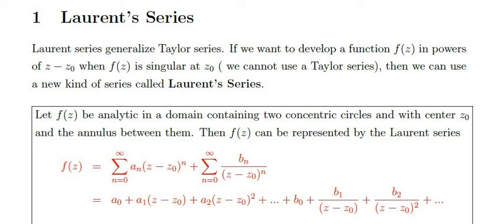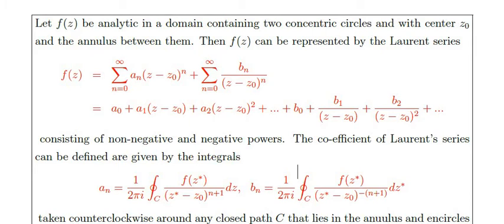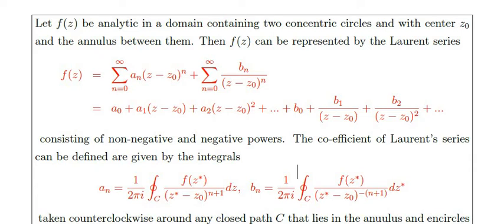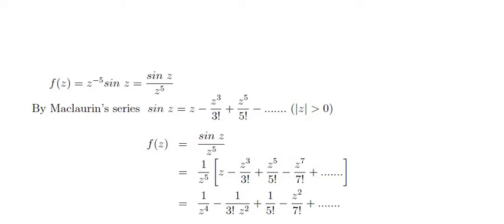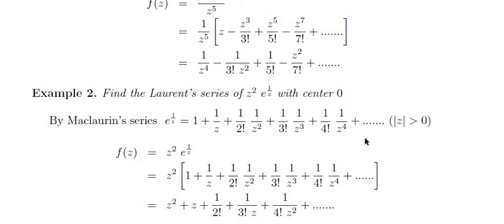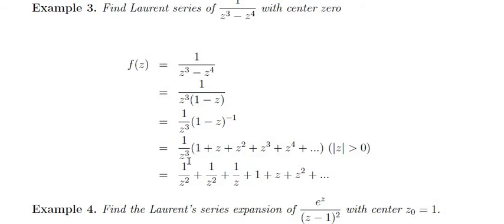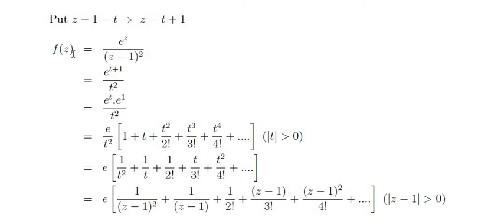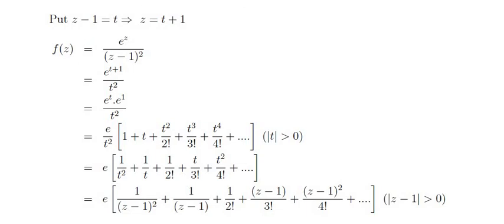MAT 201 Module 5 part 1